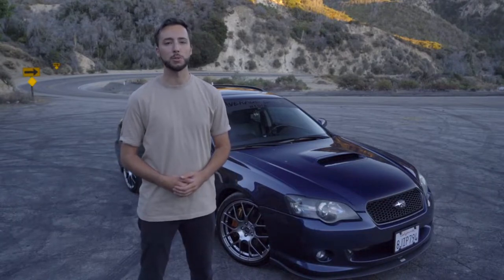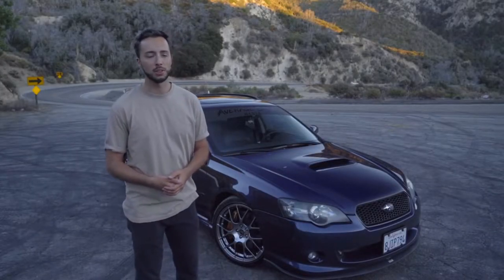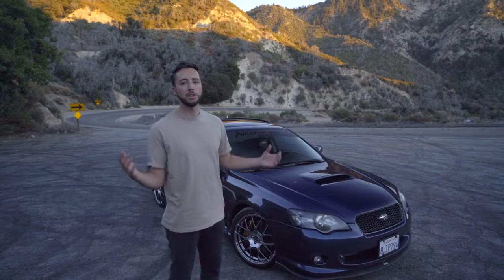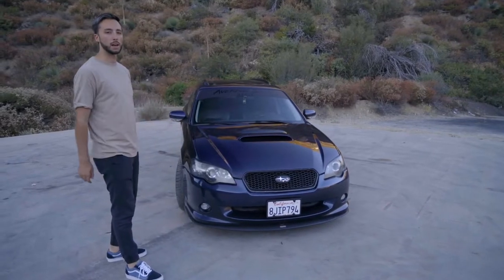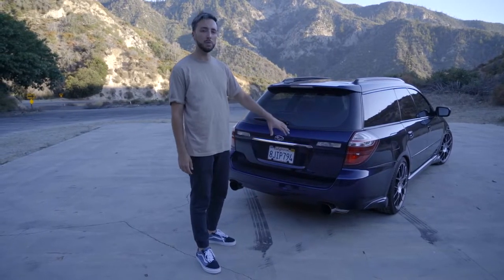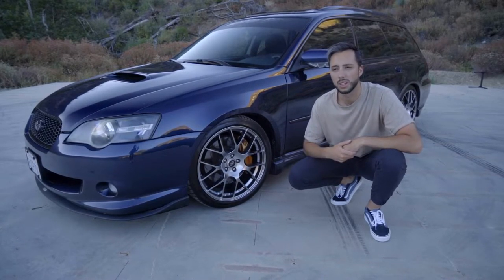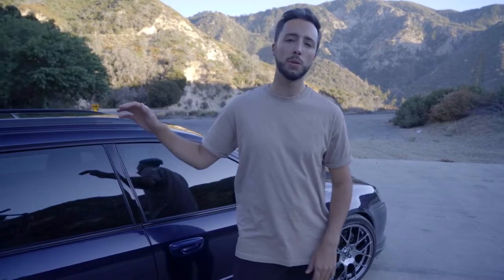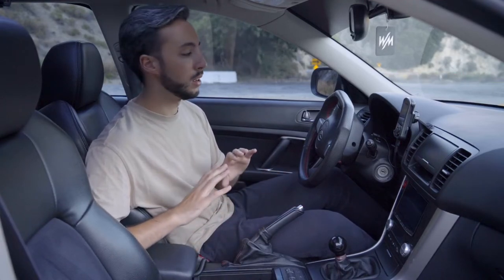Falling in LOVE with my Legacy GT Wagon AGAIN!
After driving my 2005 Legacy GT Wagon over 3,000 miles in 6 days for the Northwest Express, I feel in love with this car all over again and it got me thinking about what's next for this build. Today we dive into my vision for this car and what will truly make it the ultimate wagon I've always envisioned!